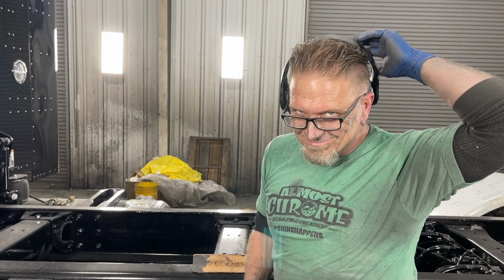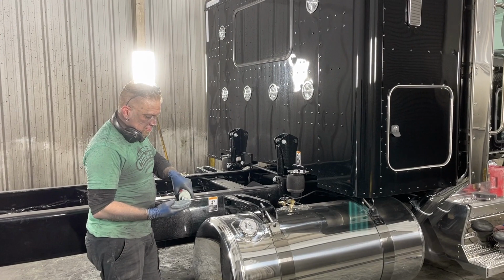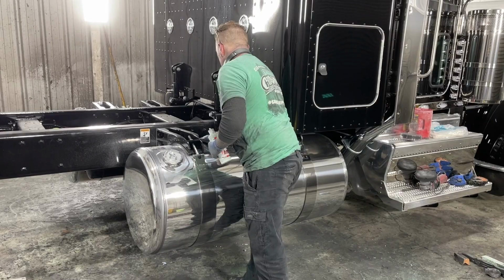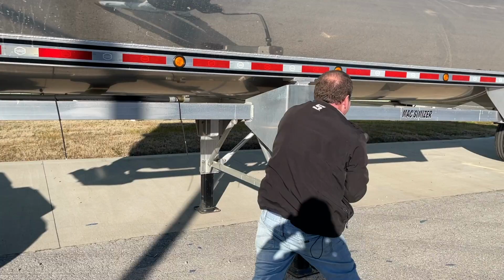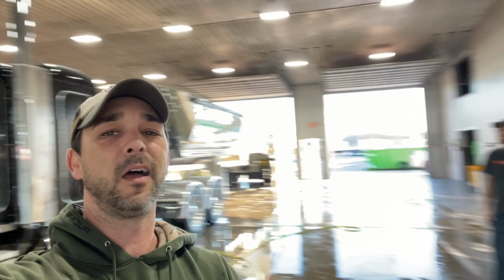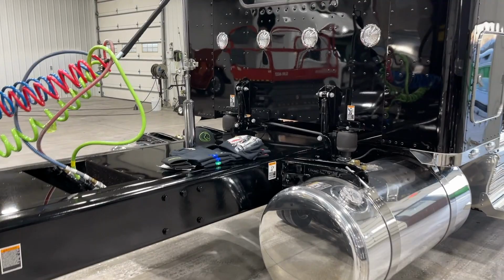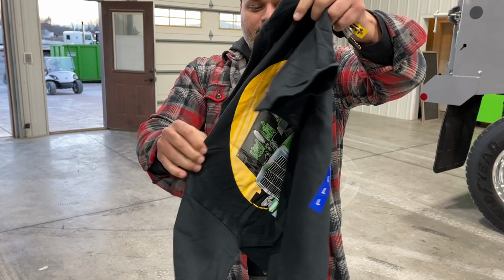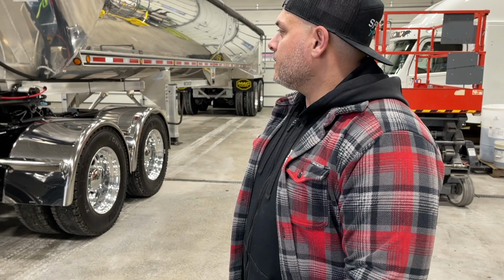"Night Hawk" is heading home! 2021 Peterbilt 389 & MAC end dump trailer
We completed "Night Hawk" in just 4 days! This 2021 Peterbilt and new MAC end dump trailer look so good together! Everyone around the shop agrees you just can't go wrong with a Black and Chrome rig.

SEMI Casual is a channel created by Tommy Fitzgerald and Brian Bourke to give people a little entertainment and a kinda behind the scenes look into the Custom Big Rigs we are building for the dealerships “Fitzgerald Peterbilt”.  We love big trucks and pretty much anything automotive related so you will find the occasional car or racing shenanigans here too!